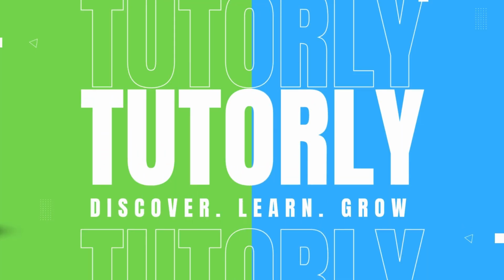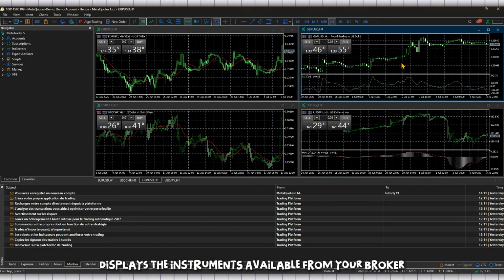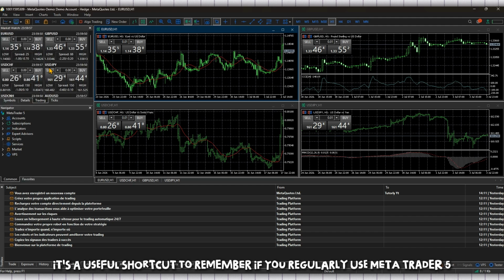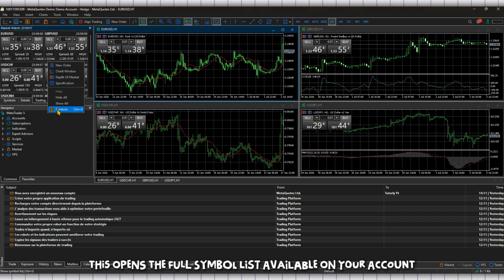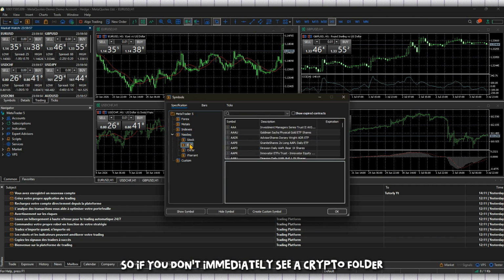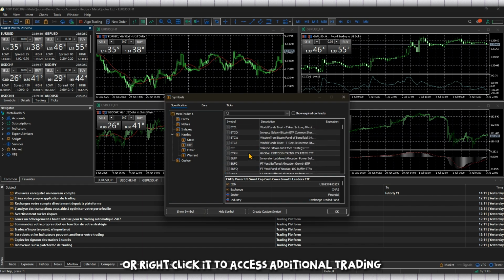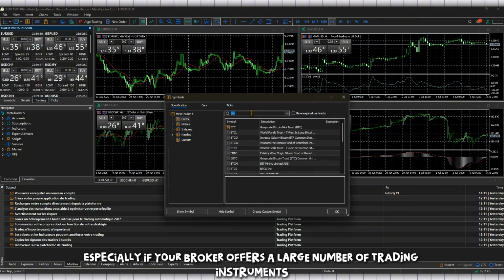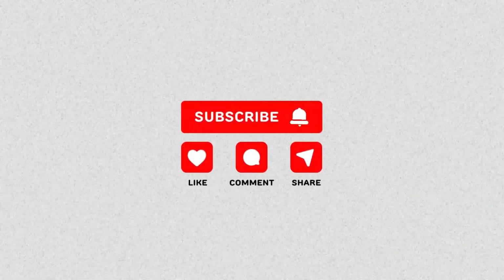How to Add Crypto to MetaTrader 5 (2026 Guide)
Learn how to integrate cryptocurrency trading into your MetaTrader 5 platform in 2026. This step-by-step guide will walk you through the process of adding crypto to your MT5 account, allowing you to diversify your trading portfolio and stays ahead of the market. Discover the benefits of trading cryptocurrencies on MetaTrader 5, including access to a wide range of crypto pairs, advanced trading tools, and robust security features. Whether you're a seasoned trader or just starting out, this video will provide you with the knowledge and skills you need to successfully trade cryptocurrencies on MT5. Get ready to take your trading to the next level and start trading crypto on MetaTrader 5 today.